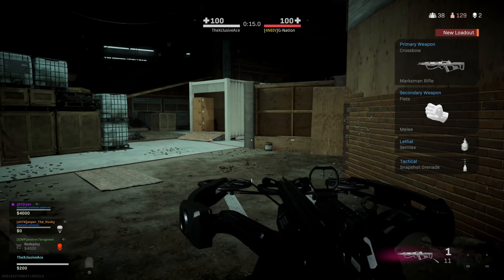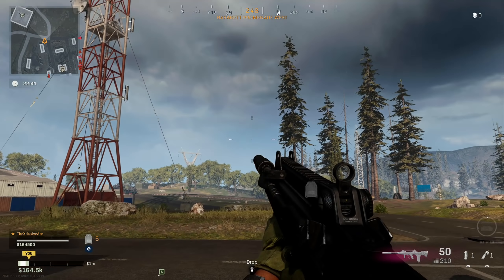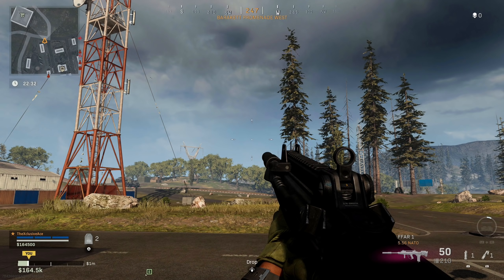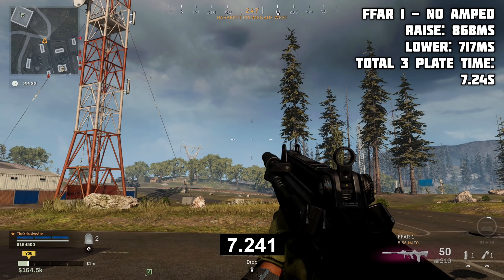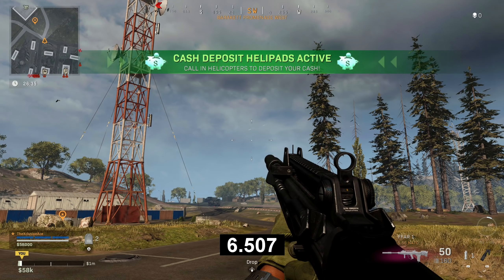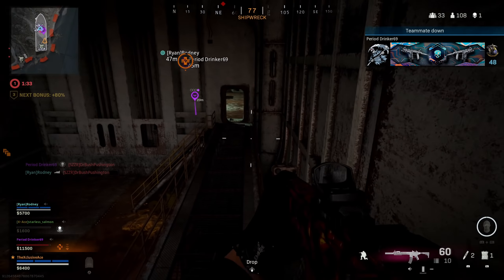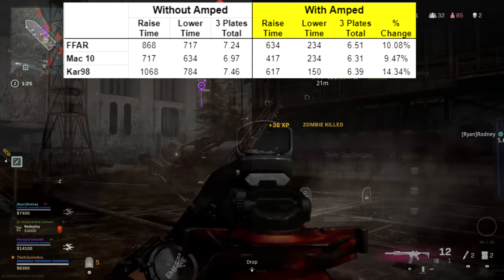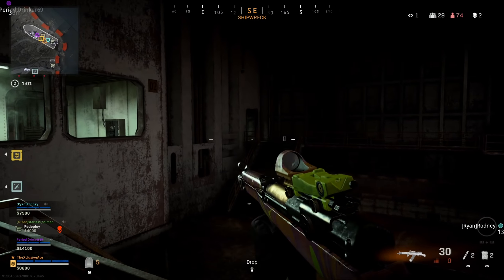Does Amped Speed up Armor Time? (Warzone)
There seems to be some confusion surrounding the Amped perk and its effect on the amount of time it takes to put in armor plates so in today's video I wanted to do a full breakdown of Amped as it relates to armor plates. What do you think of Amped and Armoring?